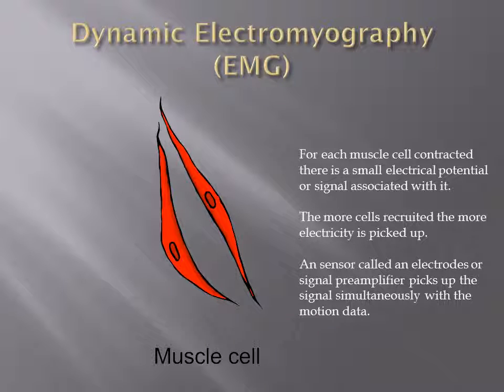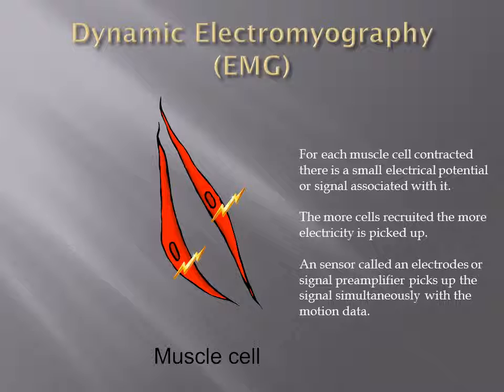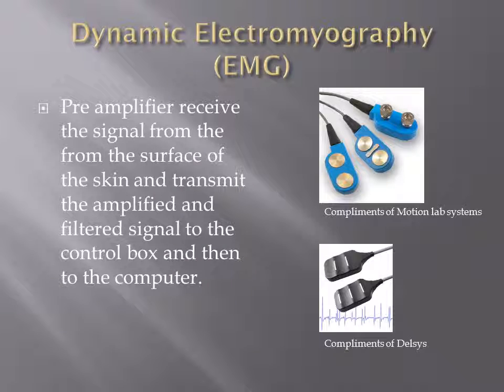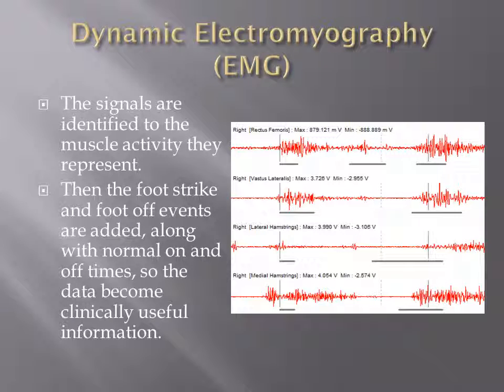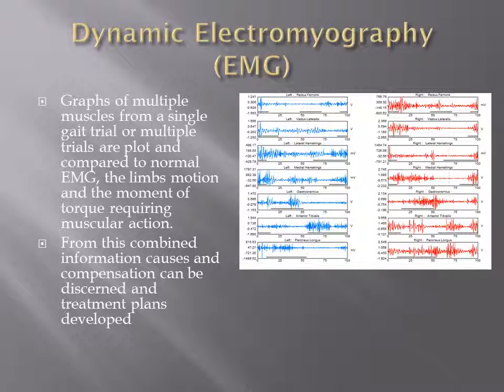BioMotion Introduction to Dynamic EMG.wmv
Overview and introduction to dynamic electromyography utilized in clinical motion analysis evaluations.